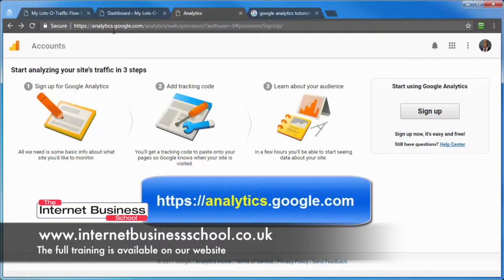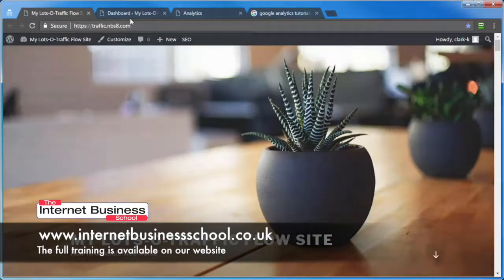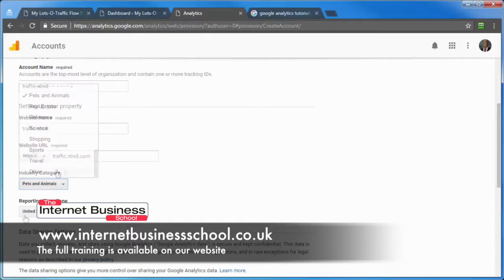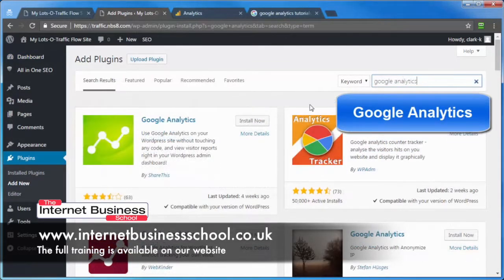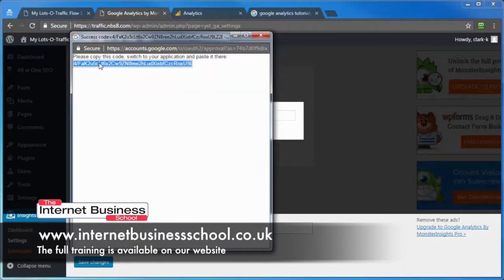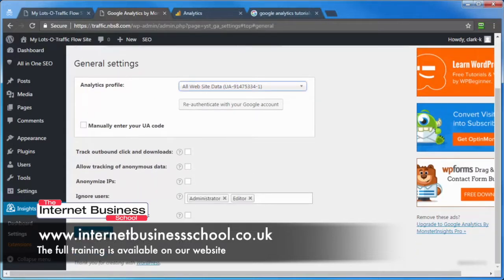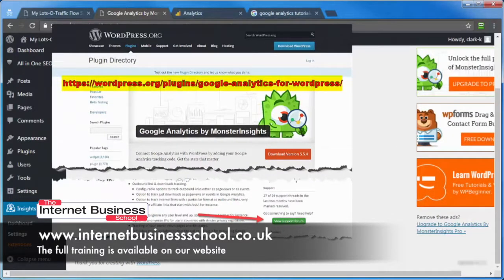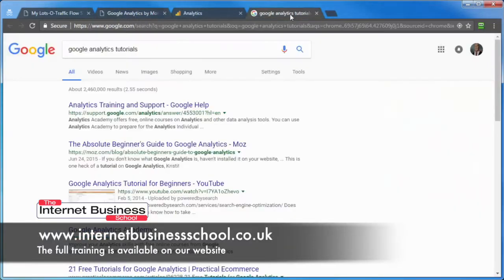How to Connect Google Analytics to my Wordpress Website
Make sure you don't miss out on collecting vital information by watching this short tutorial on how to connect Google analytics to your website for free.